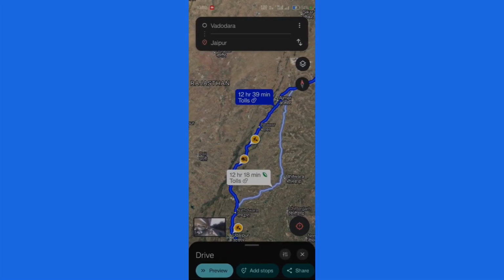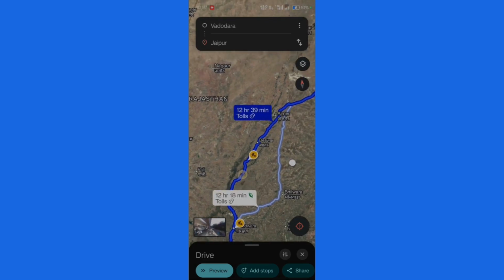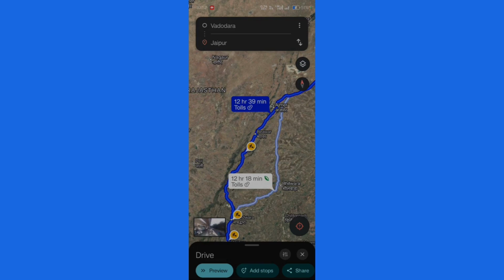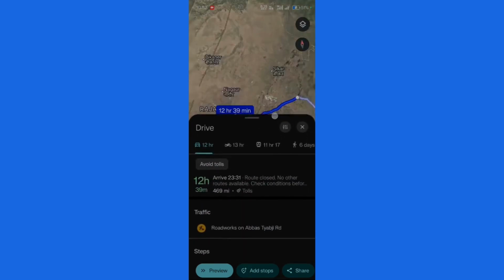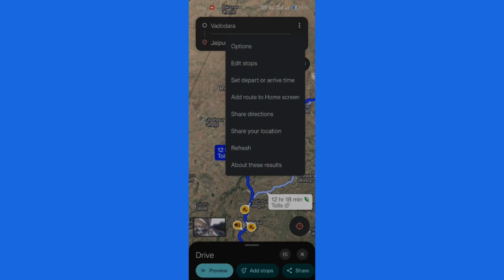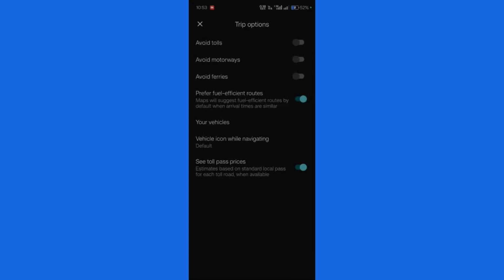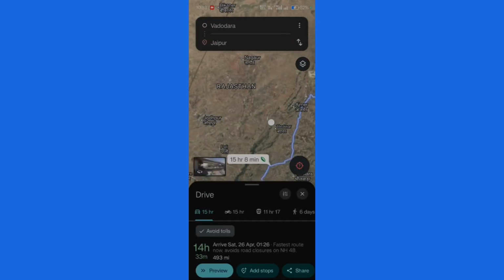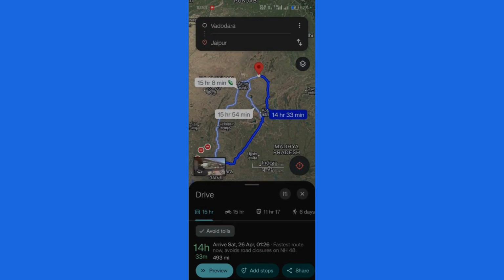How to Avoid Tolls in Google Maps Mobile (Android/iPhone)| get toll free route - 2025 updated guide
Looking to avoid tolls on your route while using Google Maps? 🚫💸
In this video, we’ll show you how to avoid tolls in Google Maps mobile on both Android and iPhone devices. Whether you're looking to save money or just prefer a scenic route, this feature helps you steer clear of toll roads.

🔹 Step-by-step guide to finding and enabling toll-free routes
🔹 How to customize your route preferences in Google Maps
🔹 Tips for navigating without tolls in both urban and rural areas
🔹 How to ensure that toll roads are not included in your directions

Perfect for budget-conscious travelers and anyone who wants to avoid toll roads!